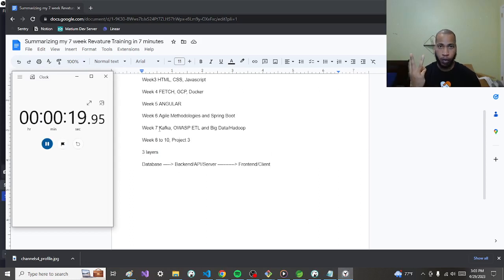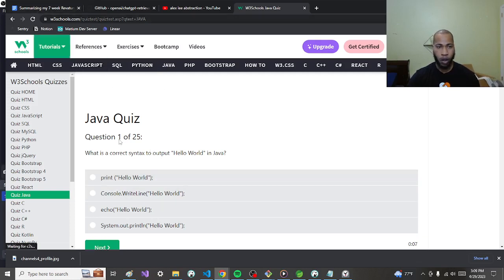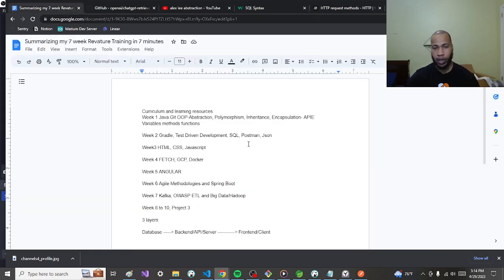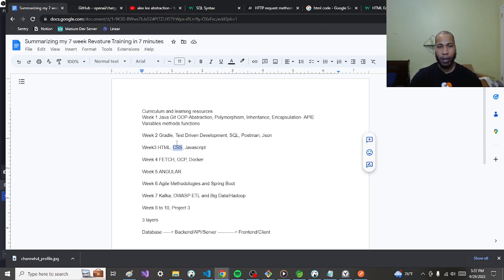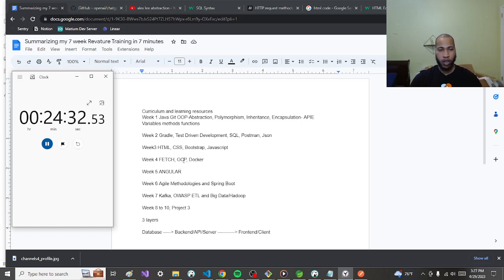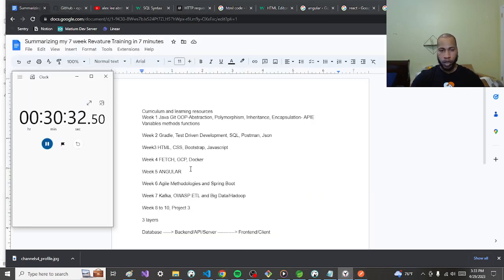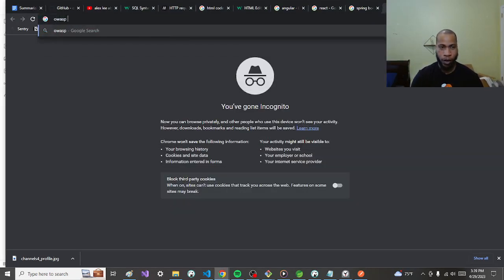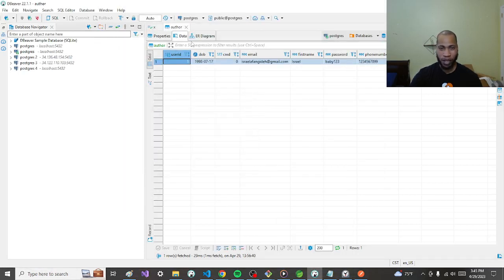Summarising My 10 week Revature Training